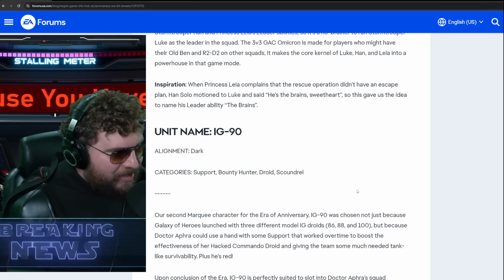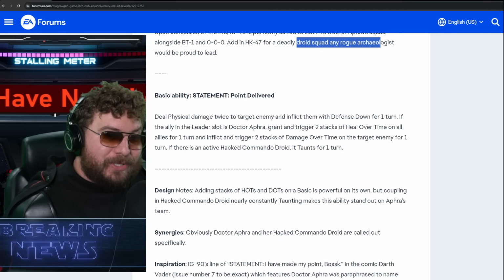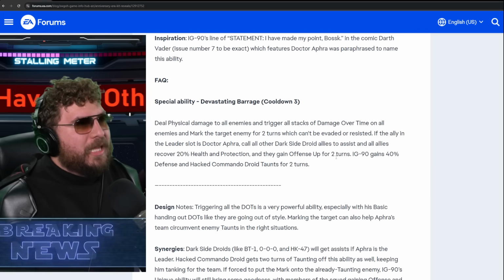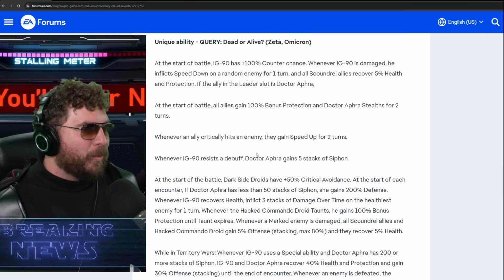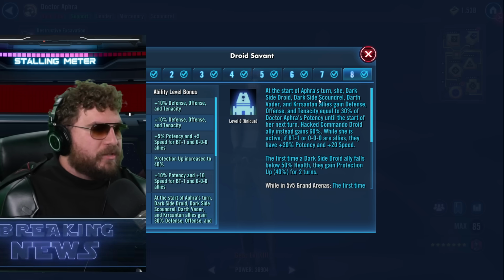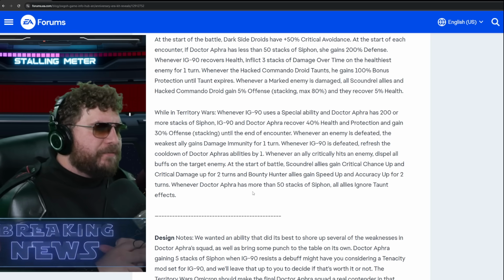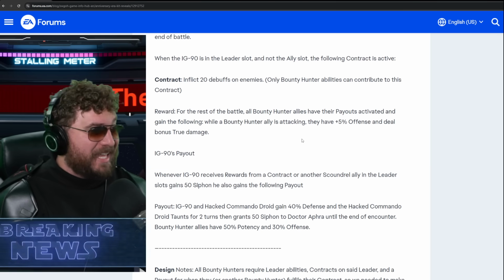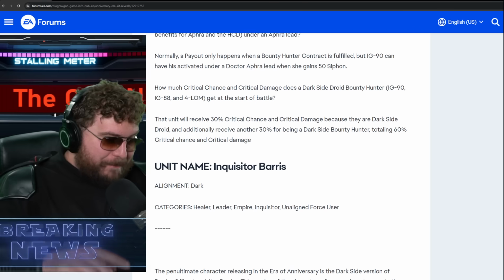IG-90 Kit Reveal - HUGE Dr. Aphra Lifter + Taunt - Star Wars: Galaxy of Heroes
I'm making a game! Check out the details here and follow it!